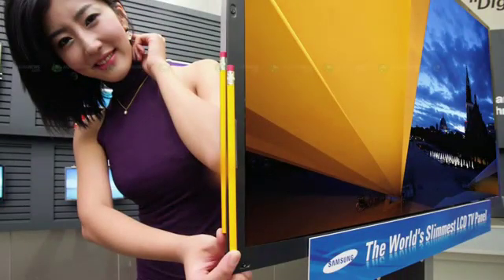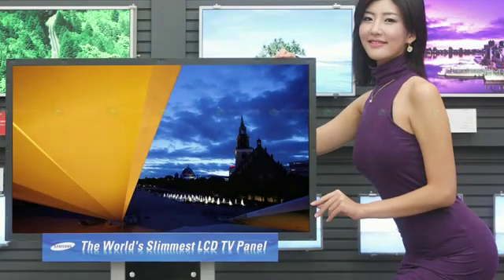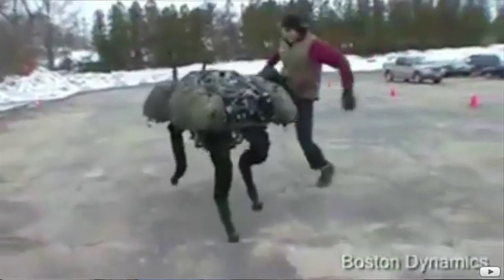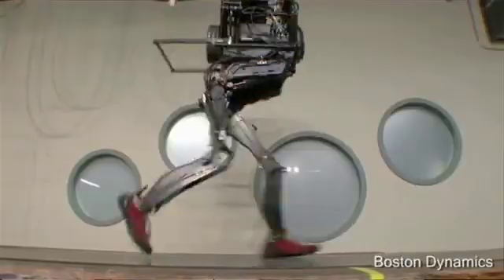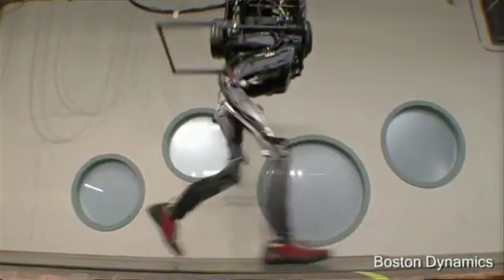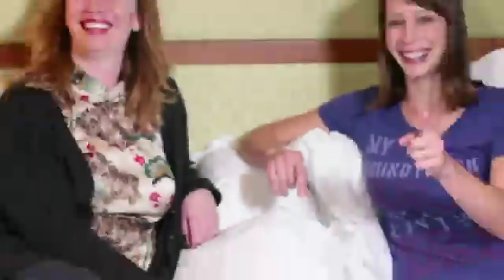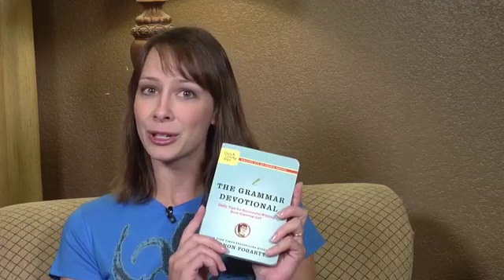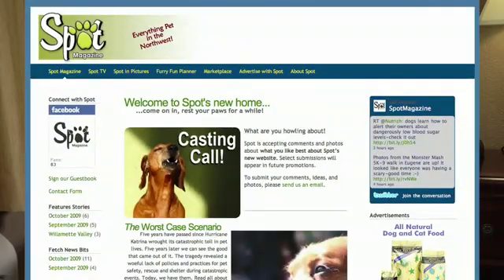Geek Brief TV #651 Needle Slim HDTV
Needle Slim HDTV, Vuzix Wrap 310, Vivitar DVR 510, Petman Robot Legs, Windows 7 for Netbooks, The Grammar Devotional